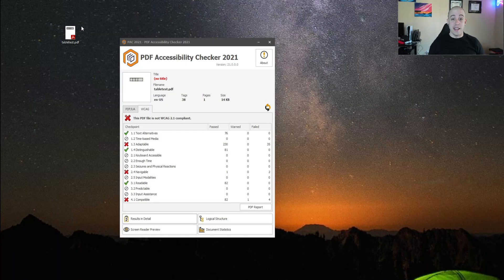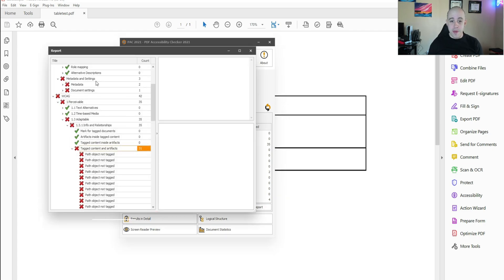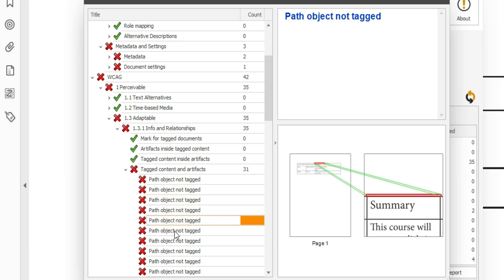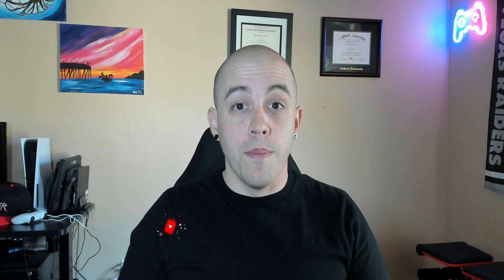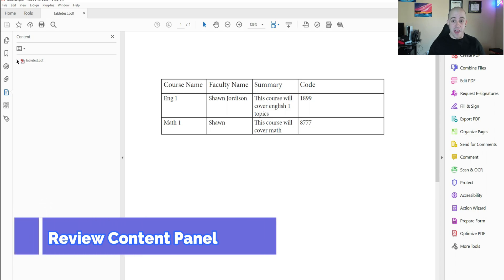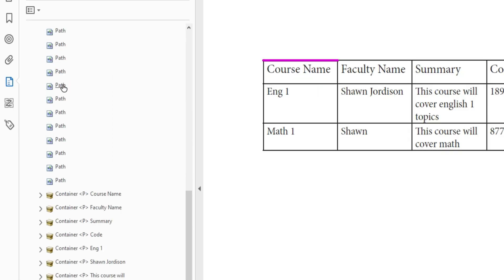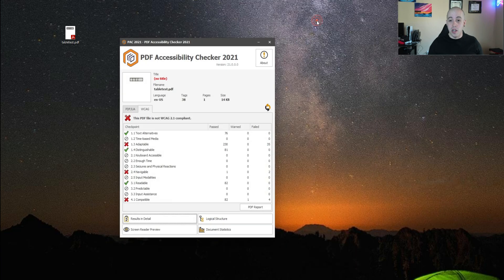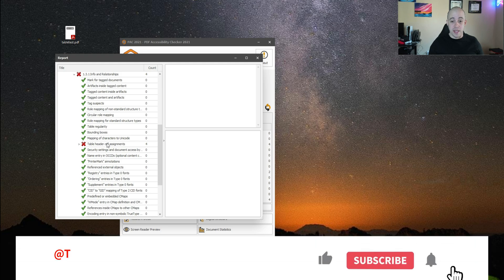Path Object not tagged | Adobe Acrobat Pro DC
This video will describe how to fix the "path object not tagged" error found in the PAC checker using Adobe Acrobat Pro DC.

0:20 - Review Sample File
0:56 - Open the Content Panel
1:07 - Select all the Path Tags
1:15 - Create an artifact
1:24 - test the file again